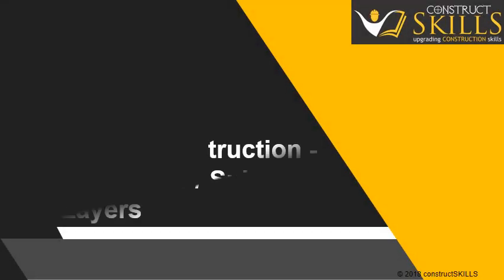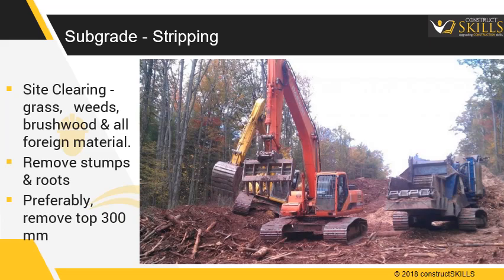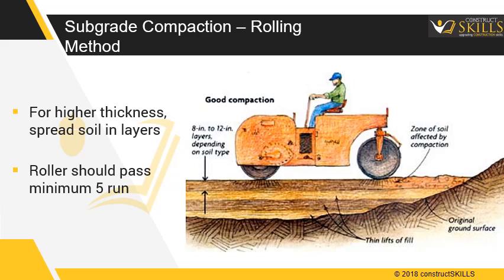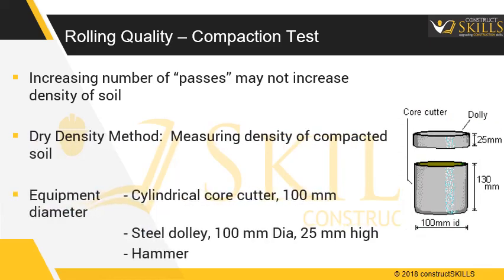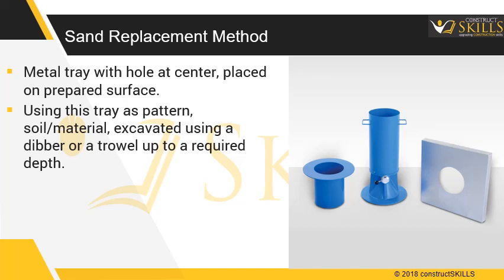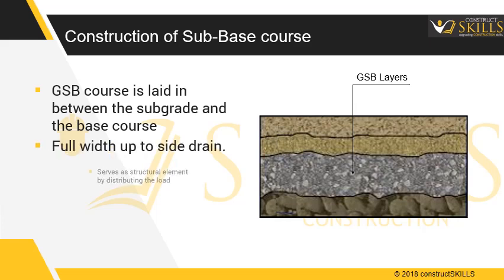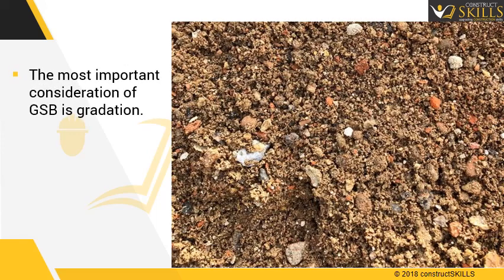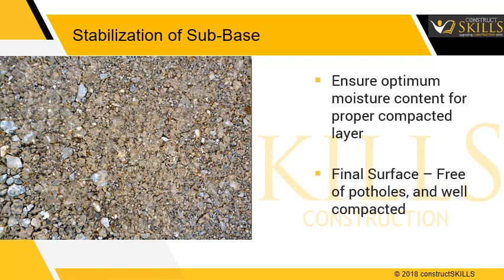33 03a N Road Construction Sub-base and Sub-grade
In this guide we are going to learn about the very important layers in road construction which are sub-grade and sub-base.